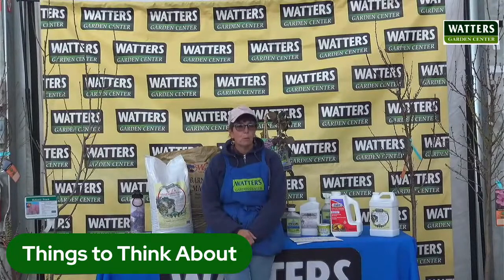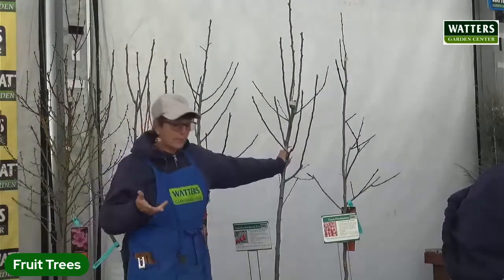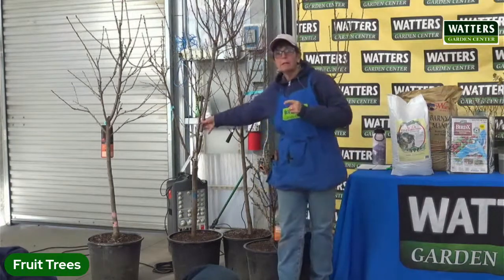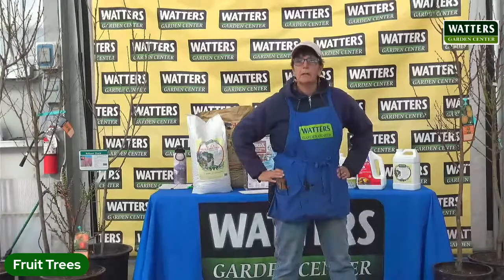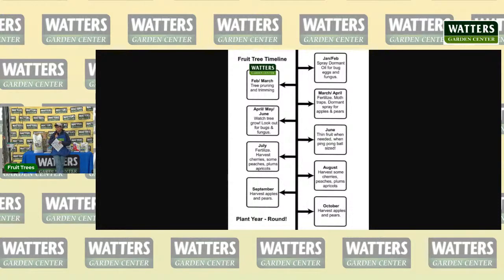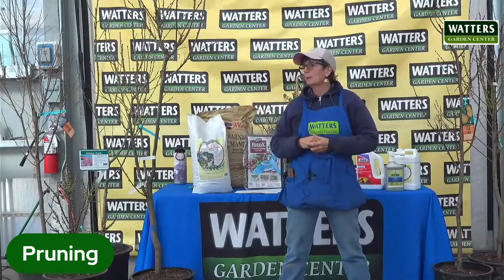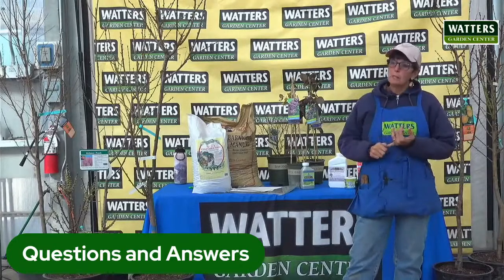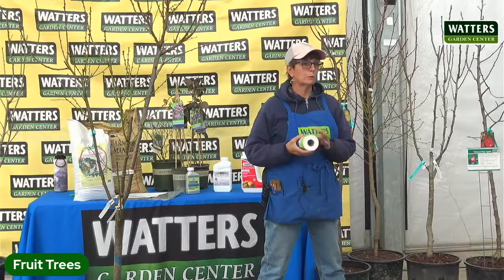Mountain Fruit Trees and the Heavy Harvest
Learn the insider’s tips from the pros who know varieties, planting techniques, food, and more.

We cover local success stories and best practices for healthy, happy fruit trees that produce your best harvest ever!

During the class, we will explain when and how to prune your trees to stimulate stronger, more vigorous growth with more fruit this spring.